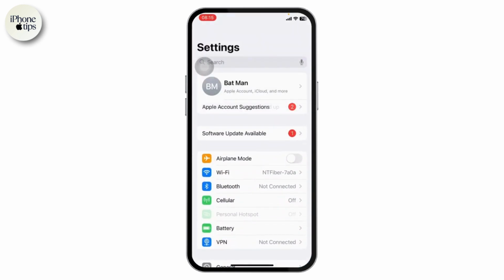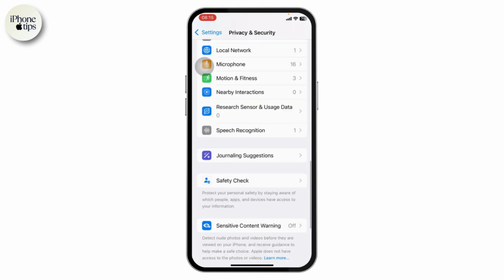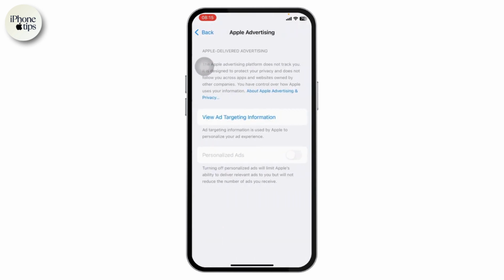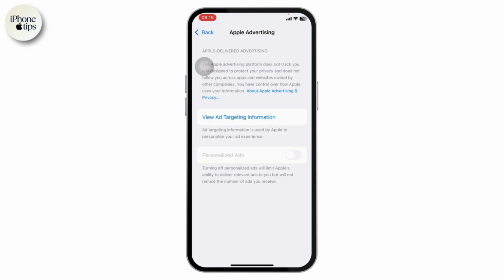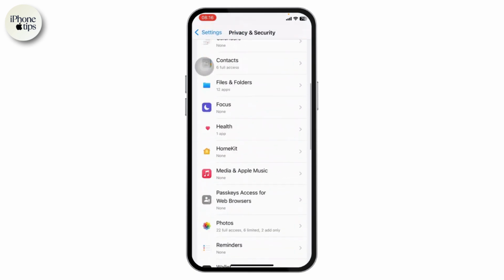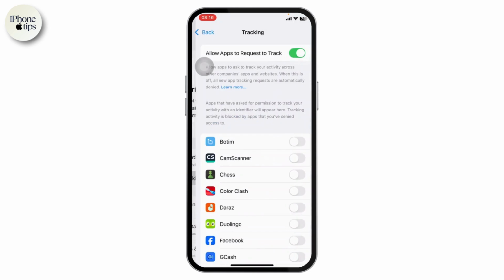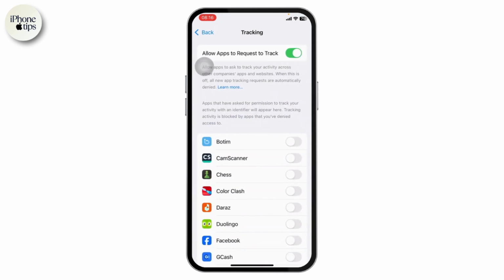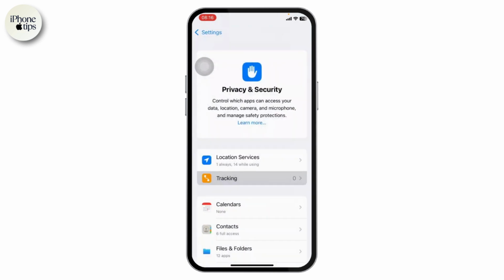How to Turn Off Targeted Ads in the iPhone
In this video you will learn about How to Turn Off Targeted Ads in the iPhone.

How to Turn Off Targeted Ads on iPhone

Want to stop seeing personalized ads on your iPhone? This video will show you how to turn off targeted ads quickly and easily. Whether you're wondering, "How do I stop targeted ads on my iPhone?" or need help disabling ad tracking, this tutorial has you covered. Learn the steps to manage your ad preferences and protect your privacy while using your iPhone. Watch now to see how you can turn off targeted ads on your iPhone today!

Timestamps:
00:00 How to Turn Off Targeted Ads on iPhone
00:10 How Do I Stop Targeted Ads on My iPhone?